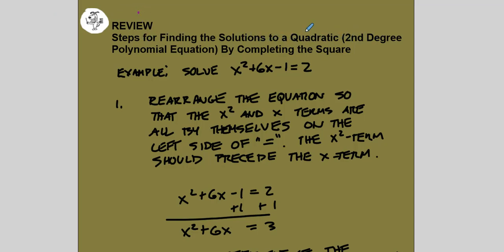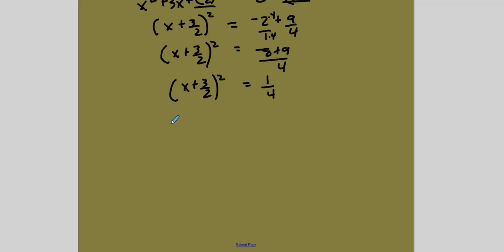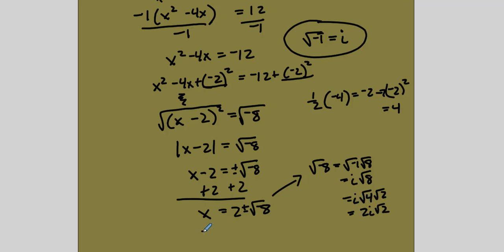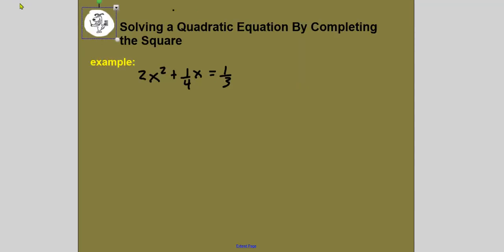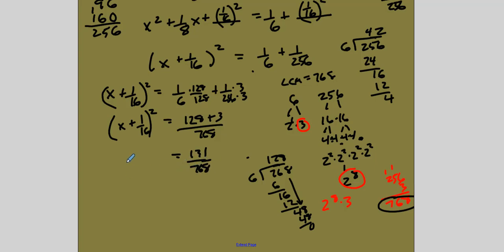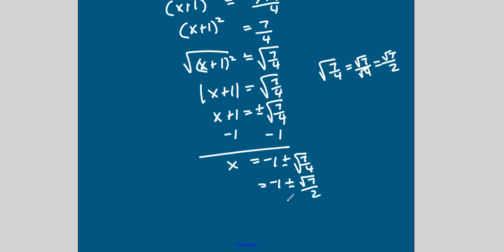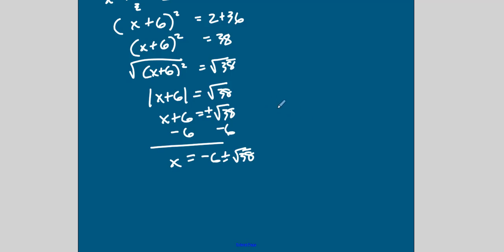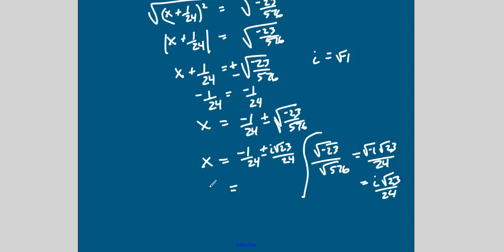Solving Quadratic Equations By Completing the Square Part 2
This is the second video in a multi-part series on solving quadratic equations by completing the square. In this video the coefficient of the x-squared term is not 1 like in the part 1 video.